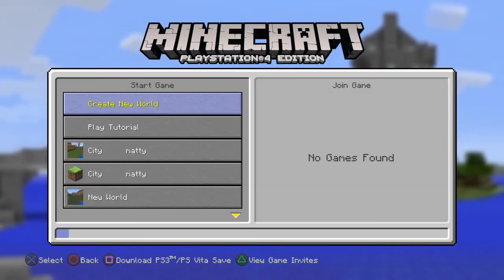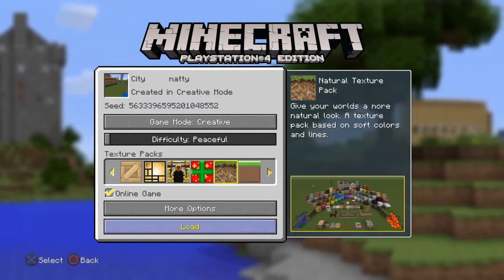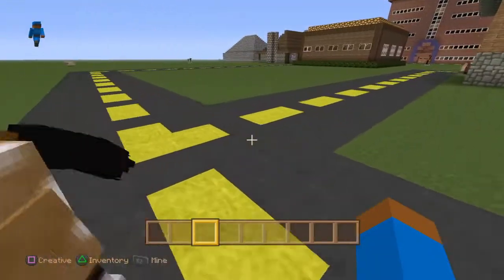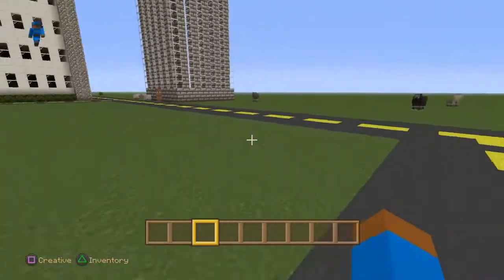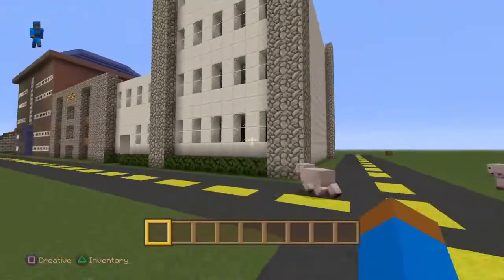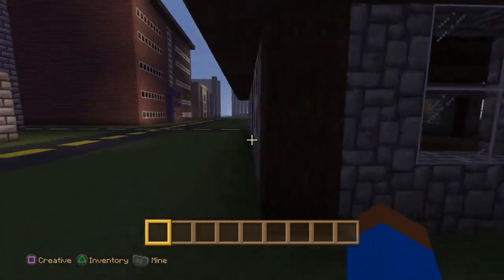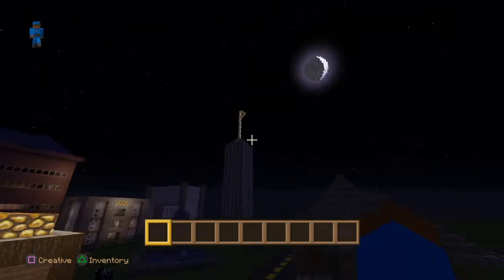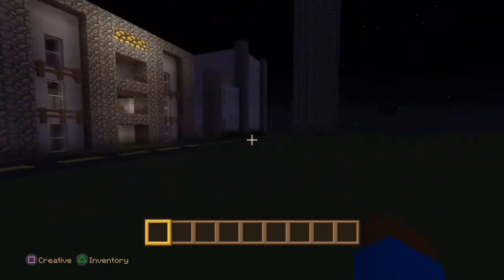Minecraft: none finished city tour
Stephen12x ps4           twitter: stephen12x          twitch: stephen12x